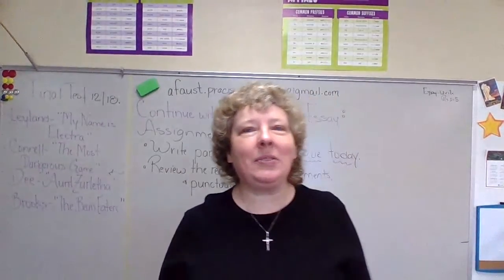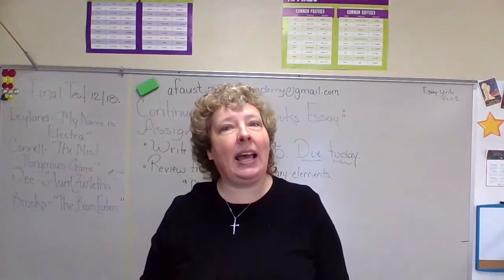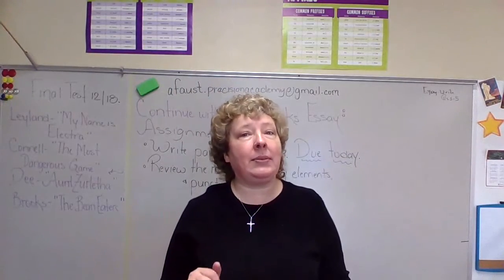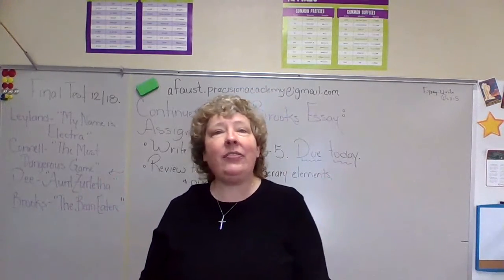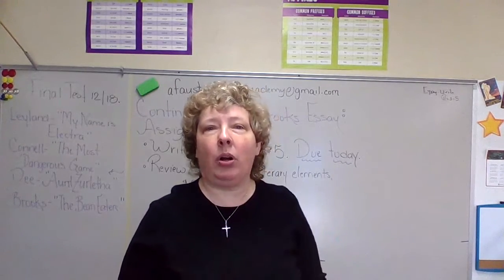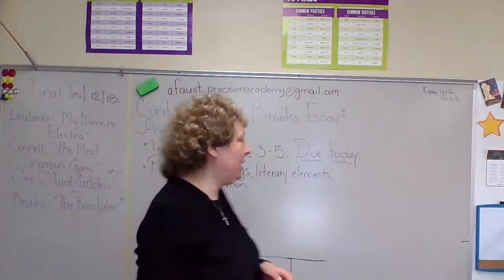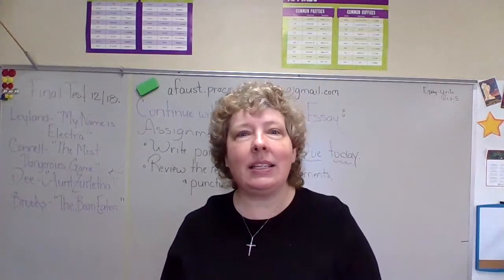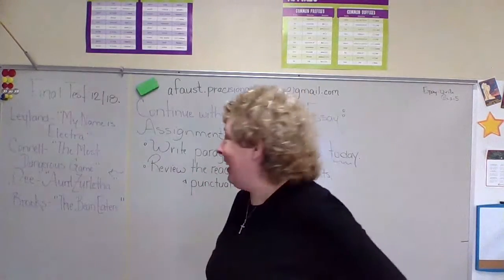Critical Reading Forty-Two ("B" Day) 12/16/2020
Review / Assignment